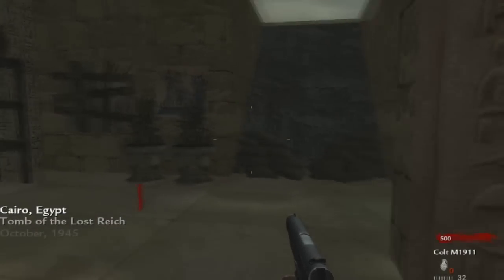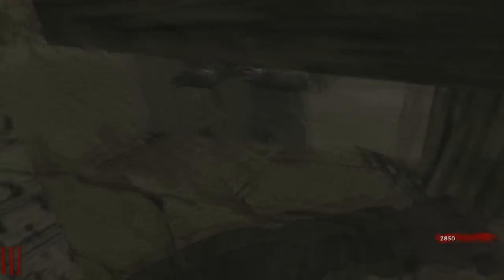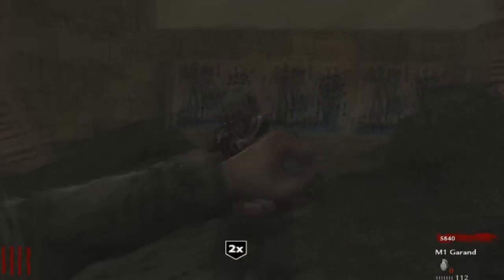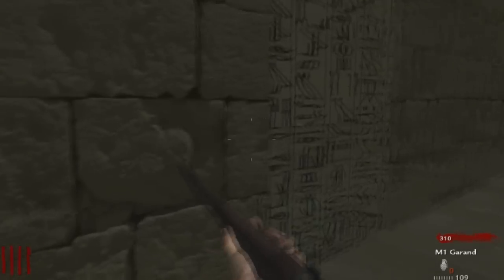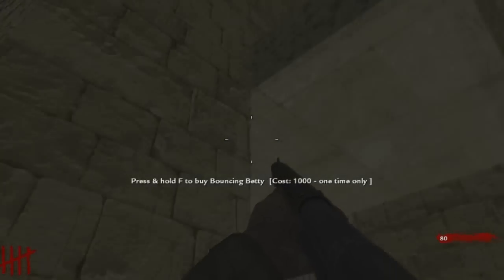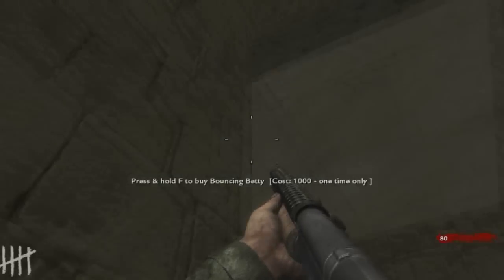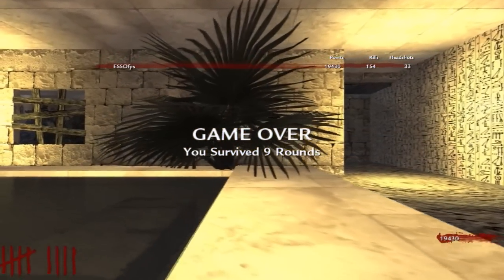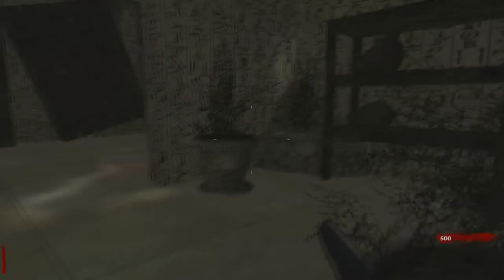Custom Zombie Map First Impressions #73 Epitah | On "HARD" Difficulty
Like My Facebook Fan Page to get the latest updates on my Channel